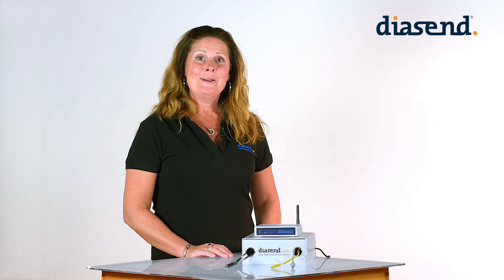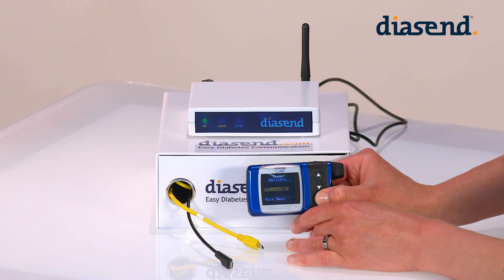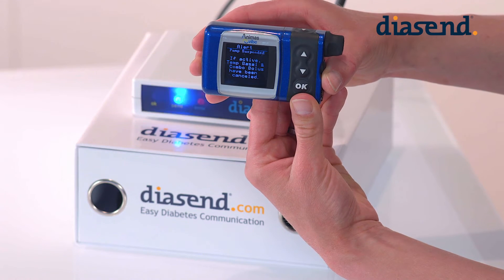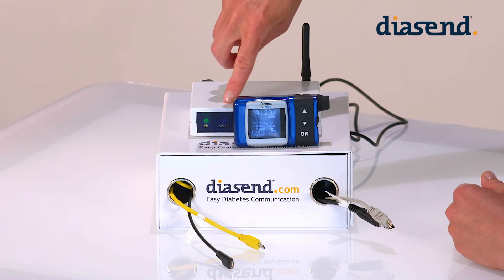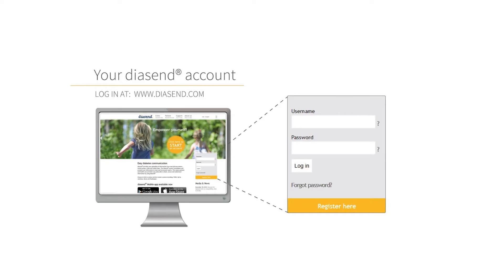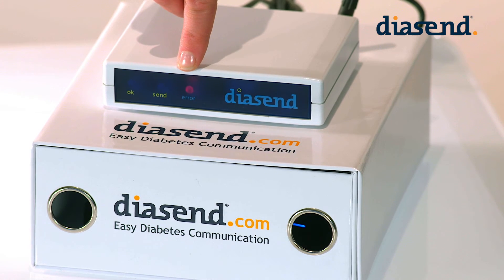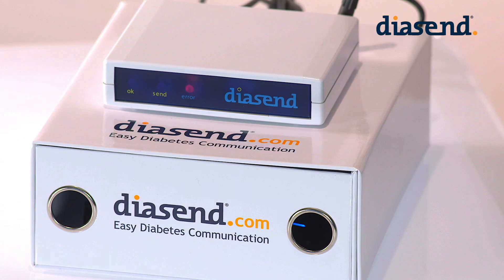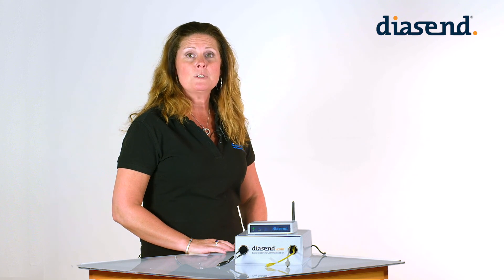diasend® Clinic - Uploading Animas Vibe insulin pump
This video shows clinics how to upload an Animas Vibe insulin pump using the diasend® Transmitter.